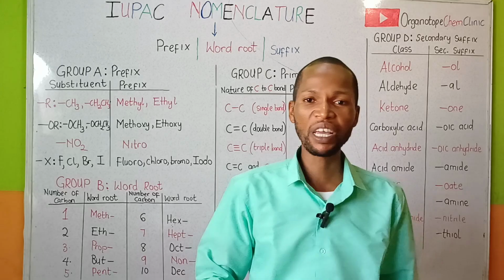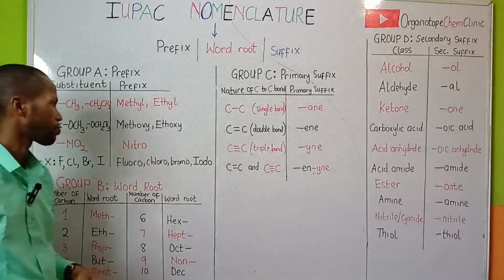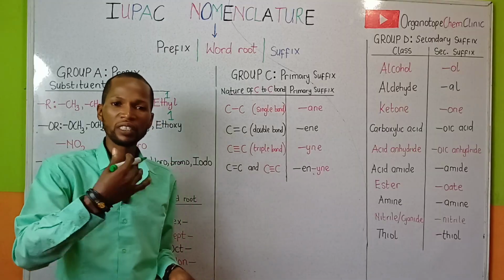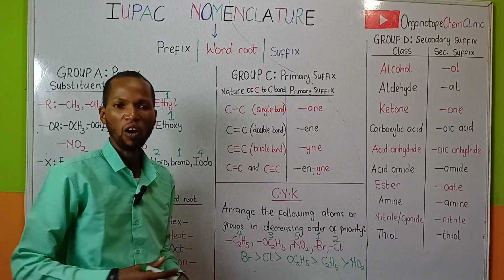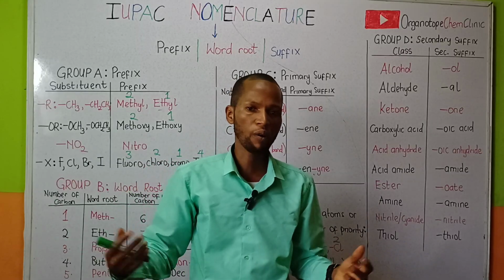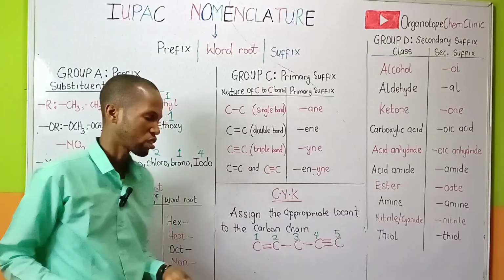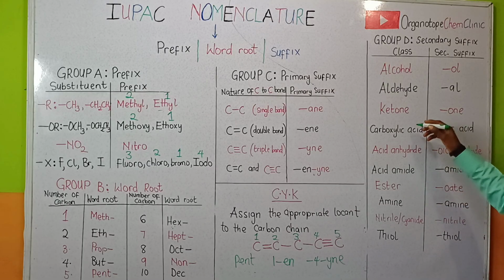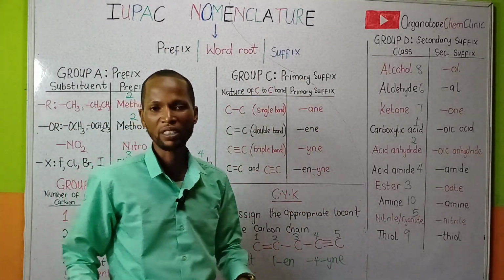🔥 IUPAC Nomenclature of Organic Compounds | Prefix, Word Root & Suffix Explained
🔥 Struggling with IUPAC nomenclature of organic compounds? This video breaks it down step by step! You’ll learn the order of arrangement in organic naming – Prefix, Word Root, and Suffix – using clear explanations and examples that make organic chemistry easy to understand.

👉 In this lesson, you’ll discover:
✅ What Prefix, Word Root, and Suffix mean in organic chemistry
✅ The correct order to arrange them in IUPAC names
✅ Simple rules to name organic compounds the right way
✅ Worked-out examples to boost your exam confidence

Whether you’re an undergraduate student, secondary school student, JAMB/WAEC/NECO candidate, or just starting organic chemistry, this guide will help you master IUPAC rules quickly and score higher in your exams.

Video Chapters
00:00 Introduction to IUPAC Nomenclature
01:06 What is IUPAC Nomenclature?
03:03 Prefix in Organic Nomenclature (Explained)
10:45 Word Root in Organic Chemistry Names
12:25 Suffix in Organic Chemistry Names
13:36 Order of Prefix, Root & Suffix (IUPAC Rule)
15:34 Worked Example: Simple Organic Compound
19:12 Advanced Example with Functional Group
22:55 Summary & Exam Success Tips
24:00 Outro – Subscribe for More Chemistry Lessons